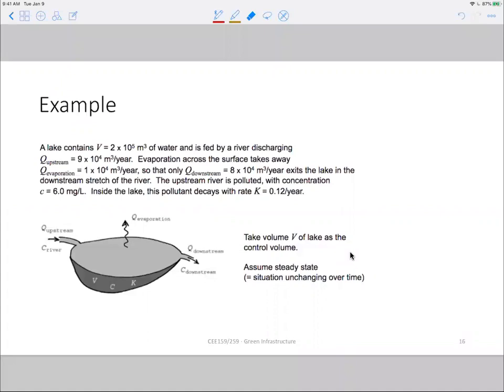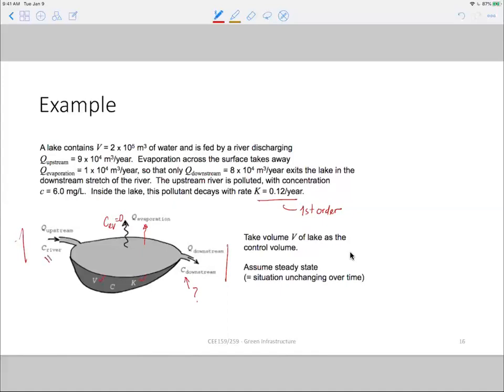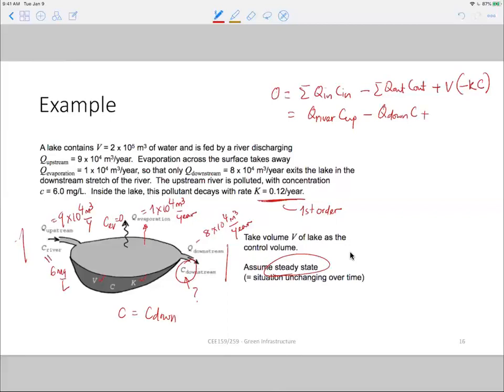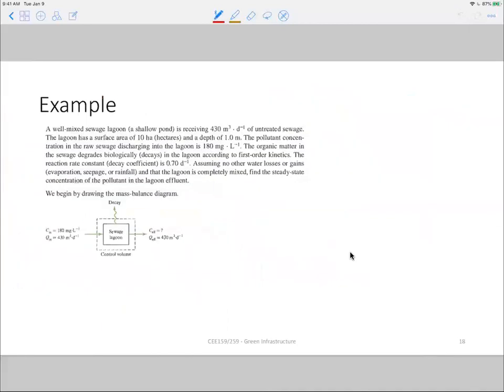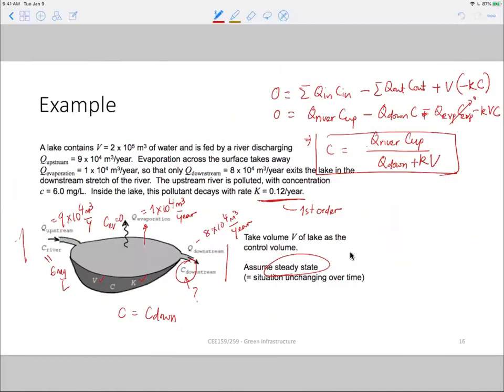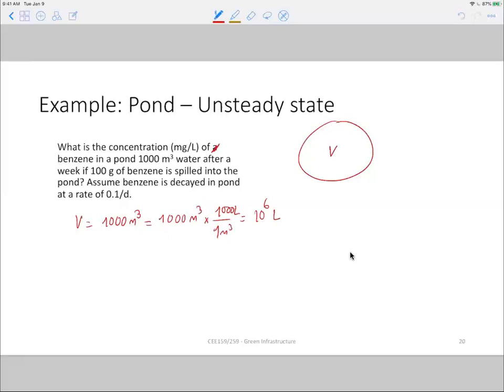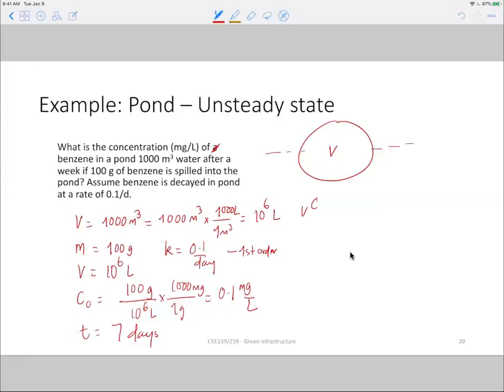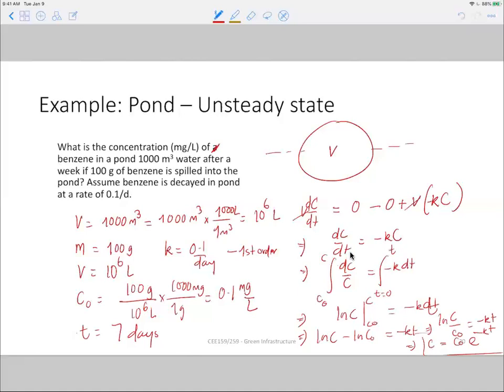CEE159 L03A 6 examples